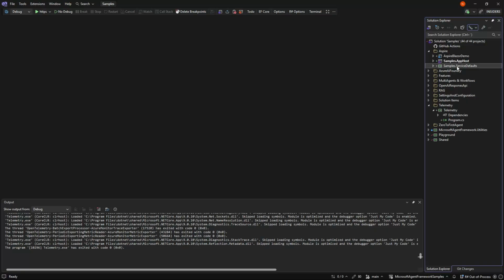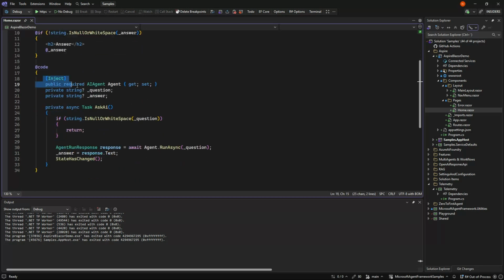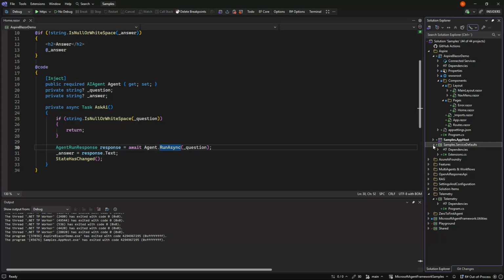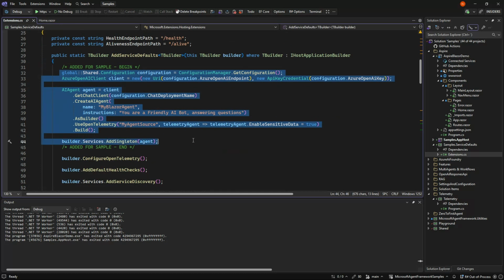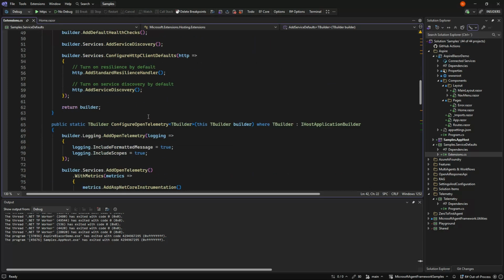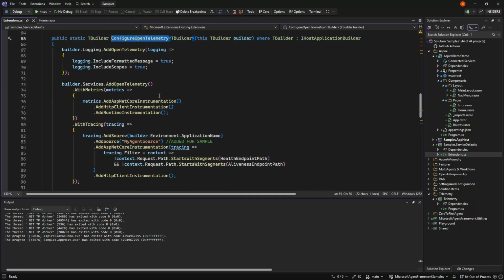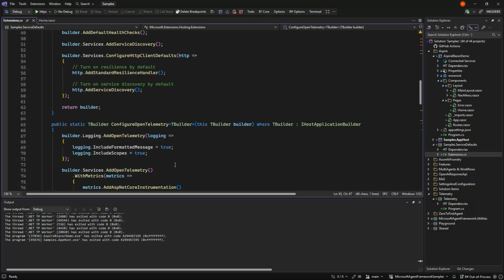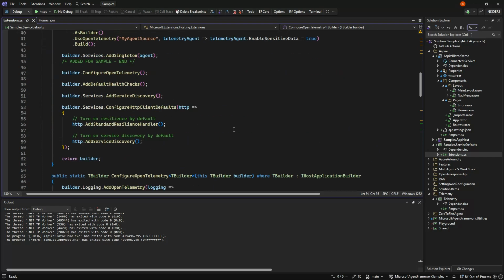Aspire Dashboards & Open Telemetry - AI in C# (Microsoft Agent Framework)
Learn how to observe Microsoft Agent Framework agents with the .NET Aspire dashboard and OpenTelemetry. Follow agent requests through distributed traces, inspect telemetry details, and wire observability into an AI in C# application.

You'll learn how to:
- Run an Agent Framework app with .NET Aspire
- Open and navigate the Aspire dashboard
- Inspect distributed traces for agent calls
- Review generative AI telemetry attributes
- Configure OpenTelemetry in C#

Chapters:
00:00 Introduction
01:06 Run the Aspire sample application
02:00 Explore the Aspire dashboard
02:47 Inspect agent traces and telemetry
04:18 Configure OpenTelemetry in C#